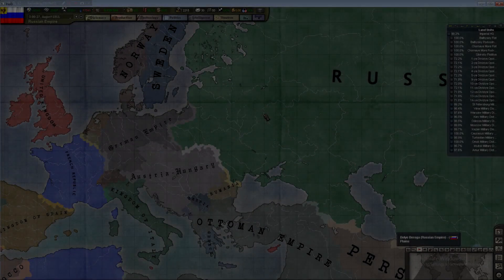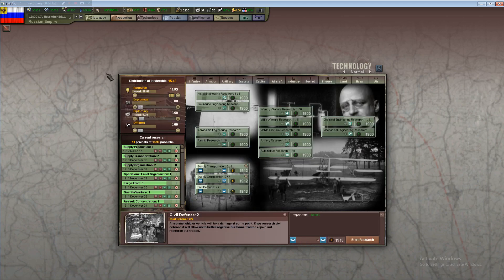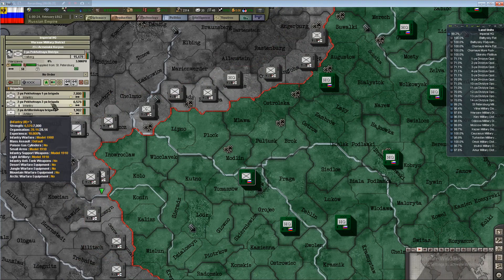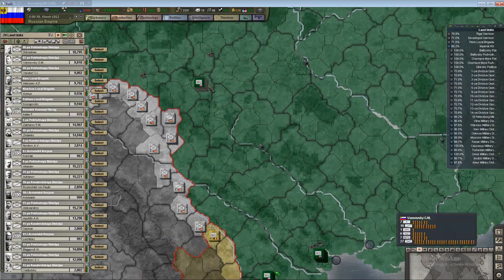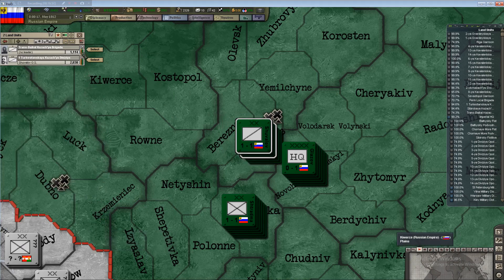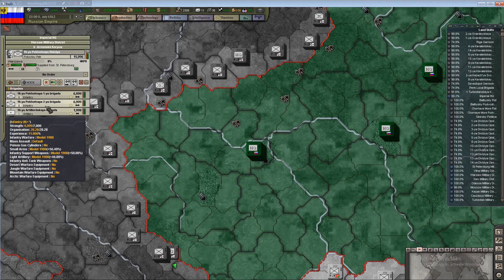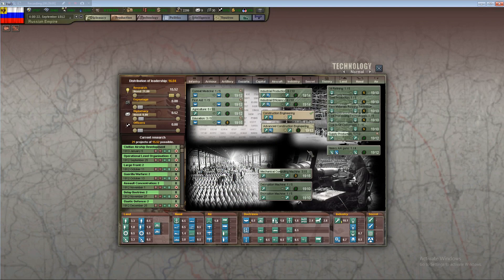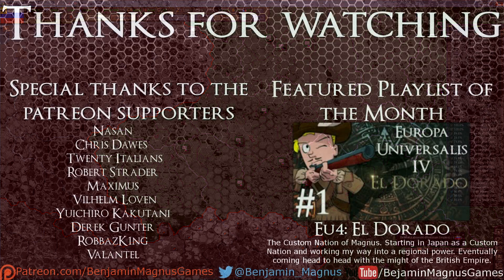Hearts of Iron 3 | World War 1 mod | Russian Empire | Part 2 | Well, Some Soup For You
Lets Play Hearts of Iron 3 with the World War 1 (WW1) mod as the Russian Empire.

Hearts of Iron 3 | World War 1 mod | Russian Empire